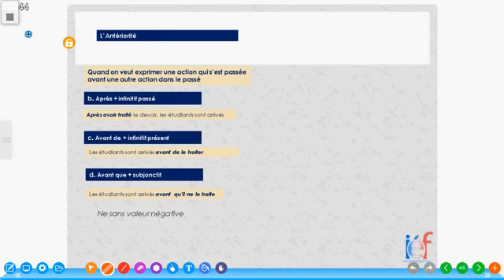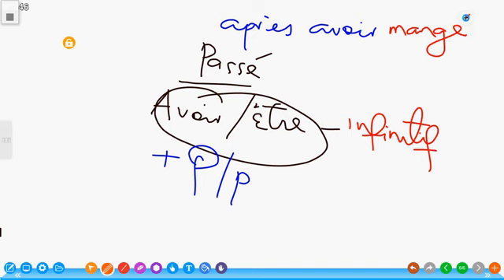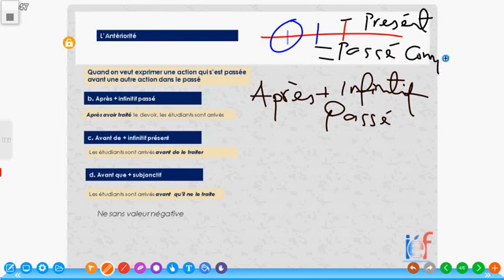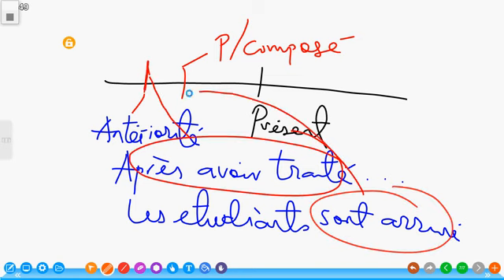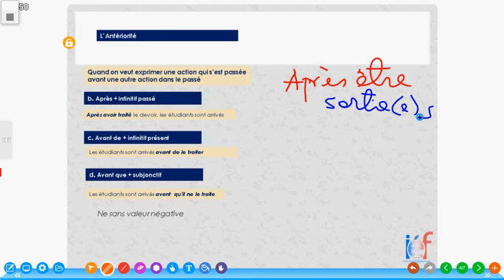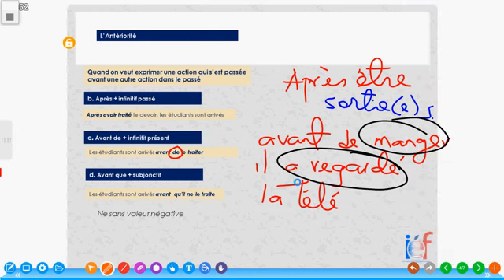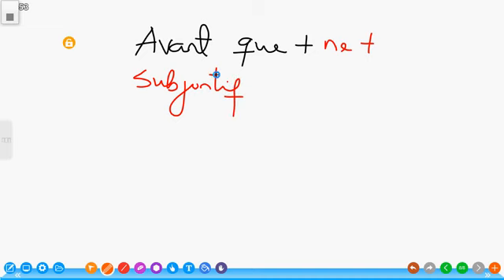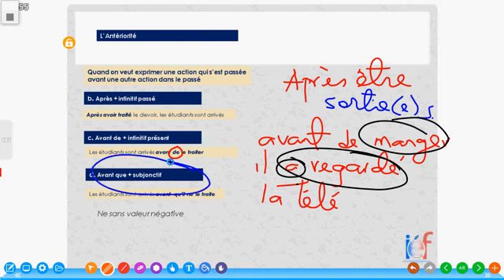B1.1 U1 L3 B Apres et avant